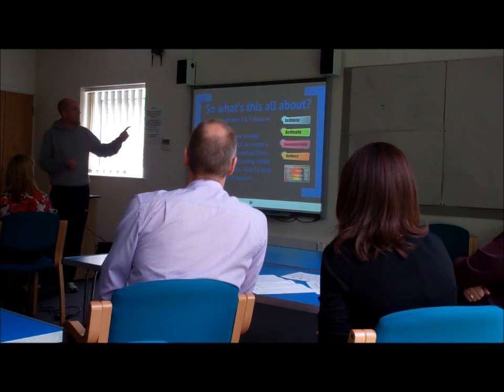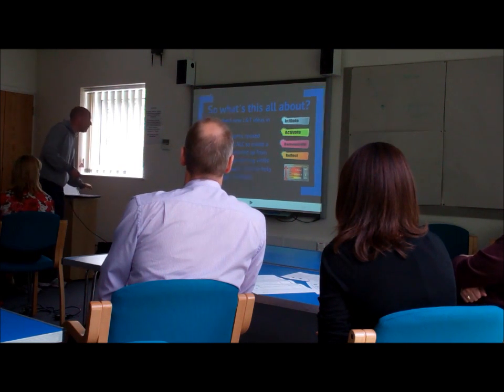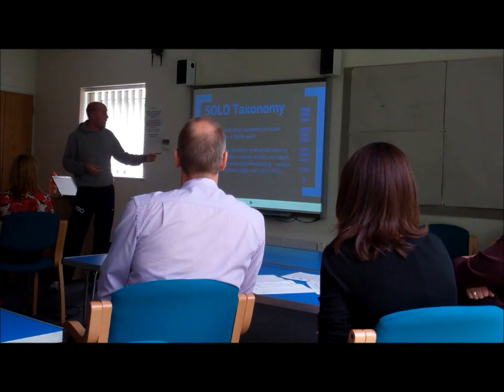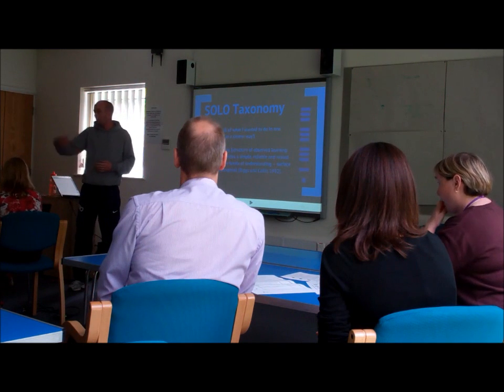SOLO Taxonomy - An introduction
A staff training session introducing SOLO taxonomy.  Pitched at a beginners/basic level. Has background information and actual examples from lessons.